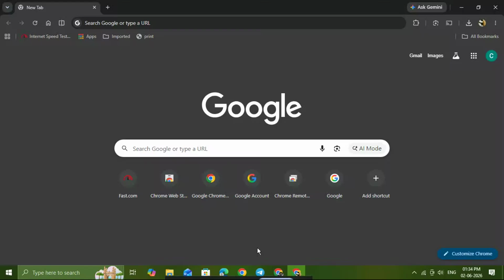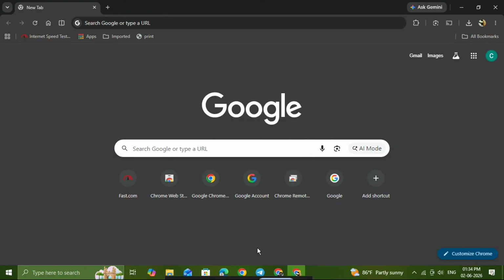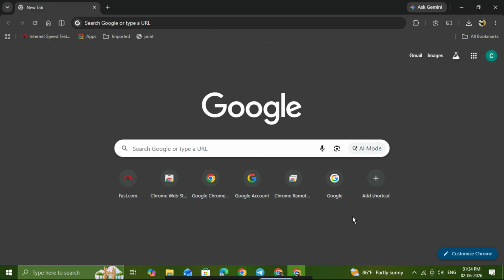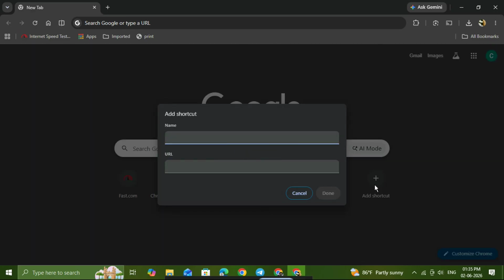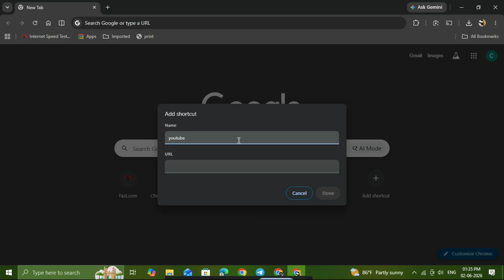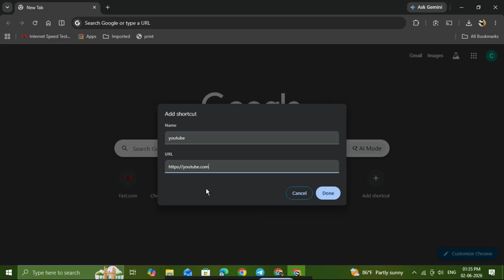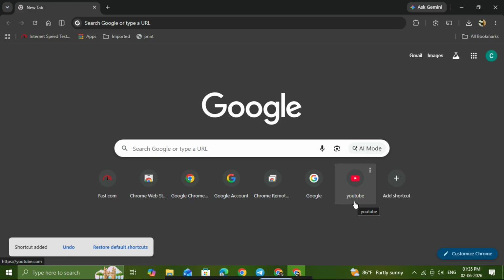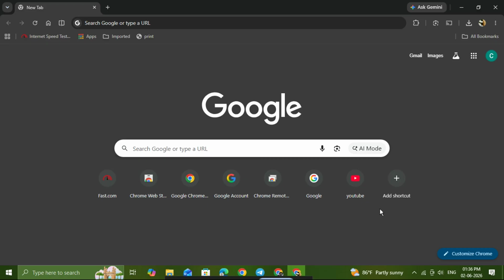How To Add Shortcuts In Google Chrome (Easy Guide)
Learn how to add shortcuts in Google Chrome so you can open your favorite websites faster from a new tab page.
This simple step-by-step tutorial shows you how to create, name, and save custom website shortcuts in Chrome.

🕚Timestamps:
0:00 Intro
0:15 Open a New Tab
0:28 Click Add Shortcut
0:45 Enter The Shortcut Name
1:02 Paste The Website URL
1:20 Click Done
1:34 Add More Shortcuts
1:49 Outro

✍️What You'll Learn In This Video:
• How To Open A New Tab In Google Chrome
• How To Add A New Shortcut On The Chrome New Tab Page
• How To Name Website Shortcuts For Easy Access
• How To Paste Full Website URLs Correctly
• How To Save And Use Chrome Shortcuts

💡Pro Tips:
• Use short names like YouTube, Gmail, or Docs for faster recognition
• Always paste the full URL, including for best results
• Add your most-used websites first to save time every day
• You can remove or edit shortcuts later if your workflow changes